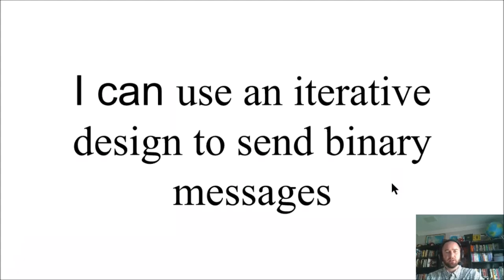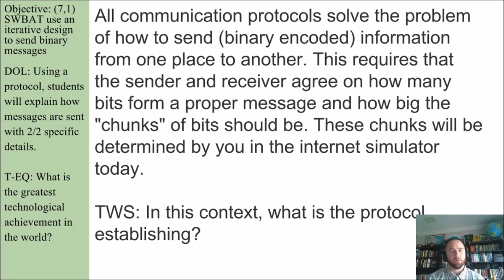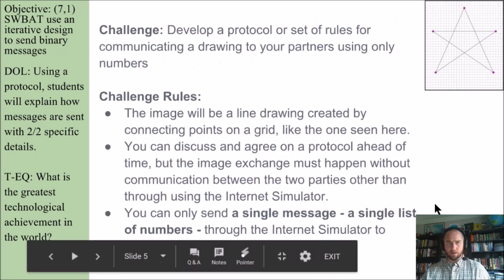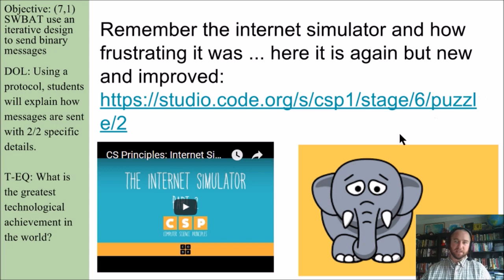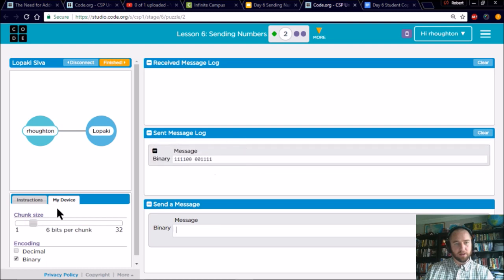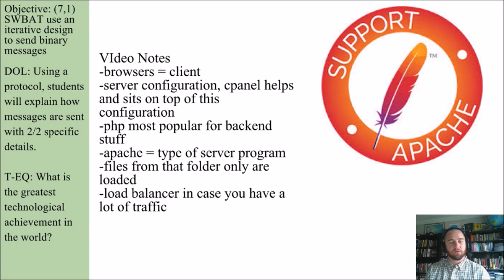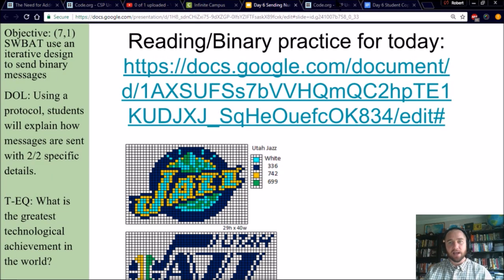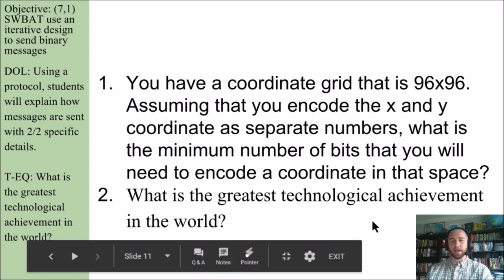Day 6 CSP sending iterative binary messages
You are evolving! Ok well now we learn how to send instructions for an image via binary messages.